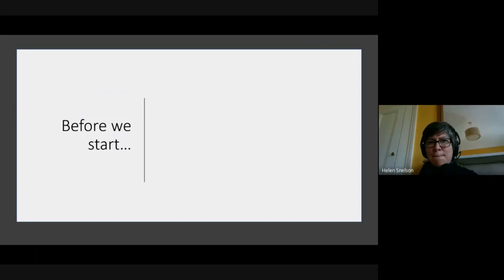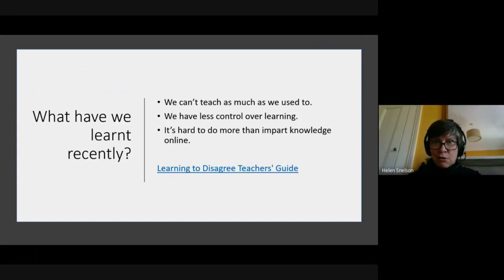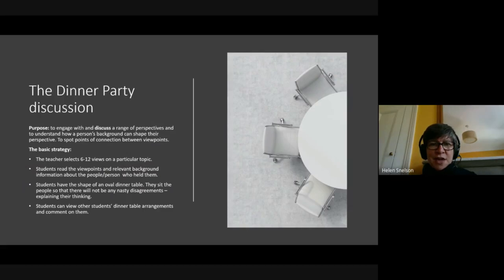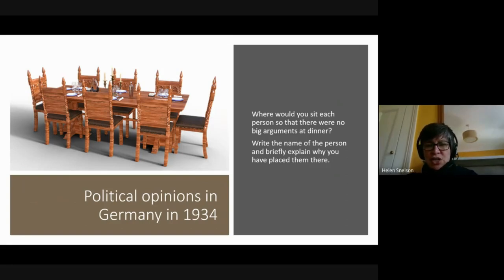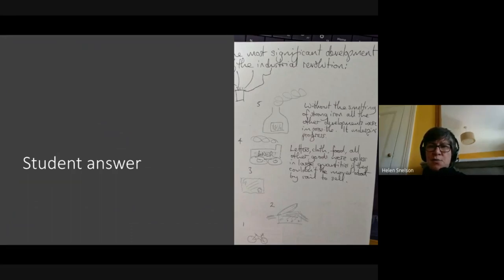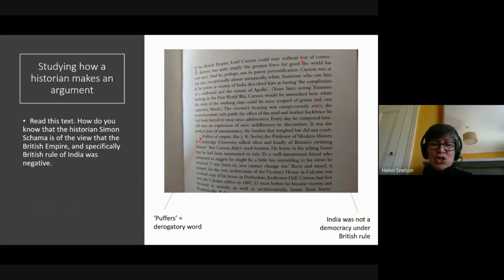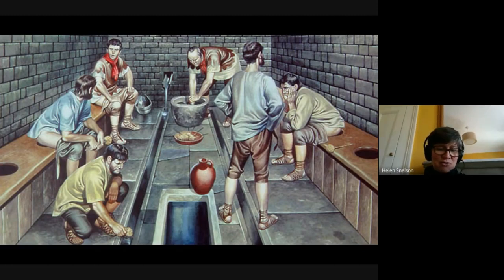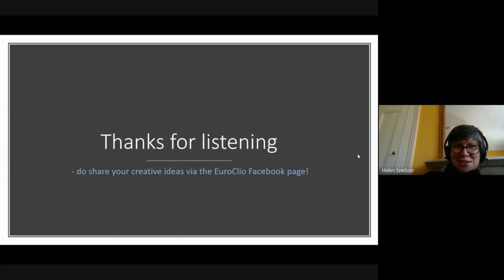4. Energy and Engagement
In this lesson, Helen Snelson discusses how one can make online learning a little more varied. In addition, she presents some strategies on how to prepare students to develop the mindset to engage in debates and discussions, and to recognise the multiple perspectives that reside within history.